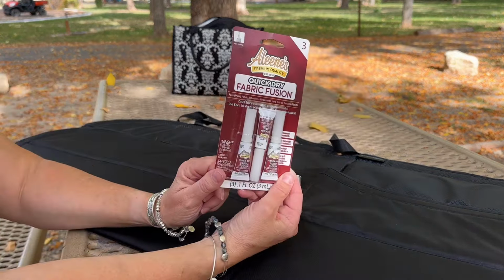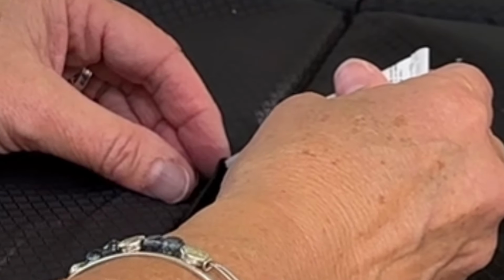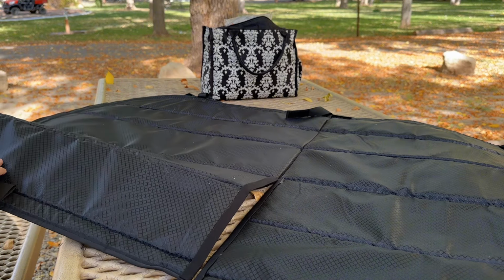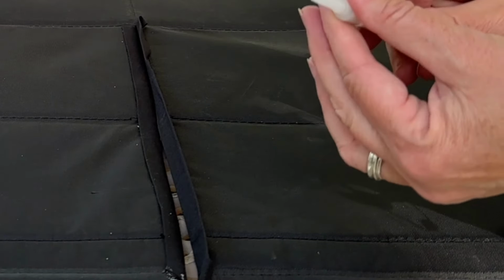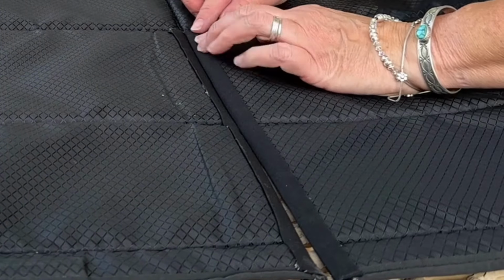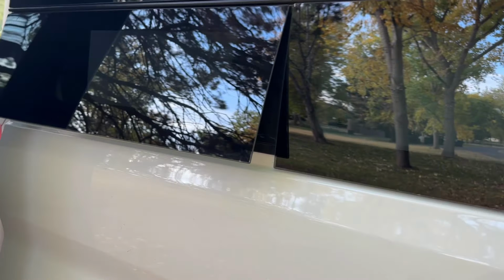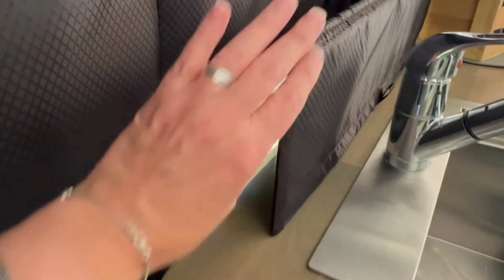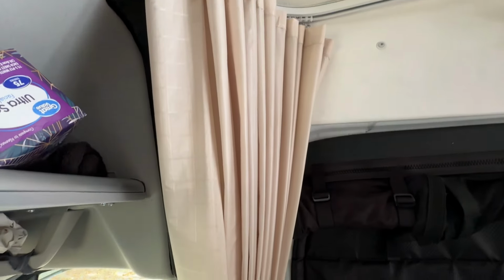Van Window Vent Hack for Vanlife Professional Window Cover *No-Sew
🚐 Don’t be afraid to cut your expensive insulated window cover from Wanderful or other professional vanlife window cover company.  I was a little hesitant to try my easy no-sew hack idea given these window covers are expensive but it looks and works great!
✂️ Customize your existing cover to open separately for better screen ventilation from outside while still getting maximum privacy and insulation on the other window panels. We especially like this for showering inside and nighttime privacy.
🪟We have a CR Laurence T-Vent window but this trick will work for whatever cover you have. Just make sure to note where to cut for your window screen size you want accessible.

You will need:
✔️Bias Tape
Extra Wide Double Fold
.5 inches
Measure length you will need.
✔️Quick Dry Fabric Fusion
Water Proof
.3 fl oz
✔️Quality Fabric Scissors
✔️Wipes
✔️Paper Towels

Tips:
💡Use just enough glue down the middle of the bias tape and press lightly enough that the glue does not come out from under if you want a professional look and don’t want the glue to show.
💡Don’t panic if it does. Although it can be time consuming, it will pull off with some wipes and persistence.
💡Wipes are also helpful to get any sticky glue off of your skin before touching and transferring the globs onto the next section of the project.

 🚐  Discovering divine nature through people and places traveling full time in the US and beyond and with our DIY campervan, Mr. Knightley, as we are